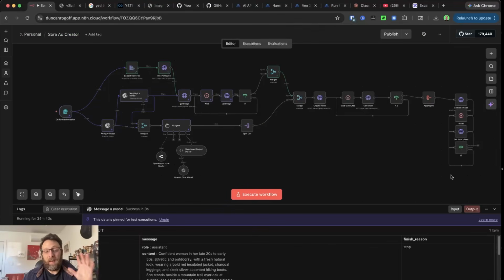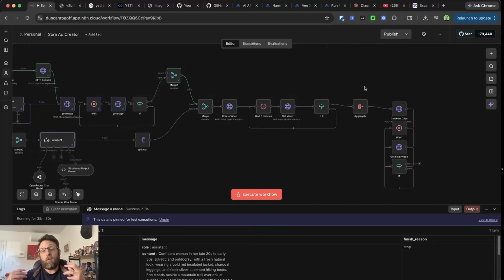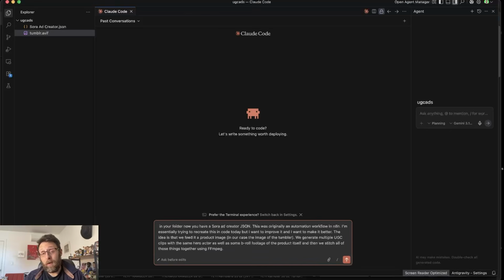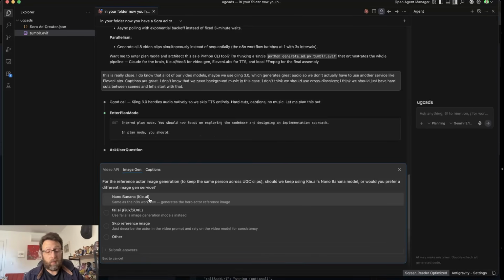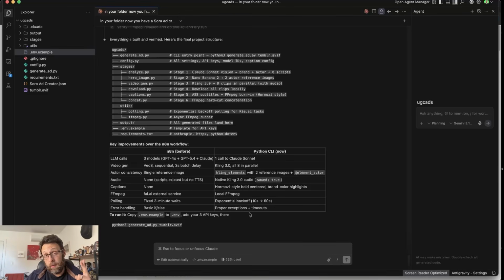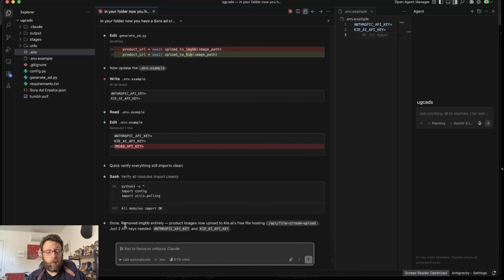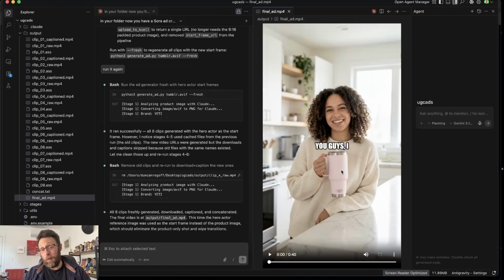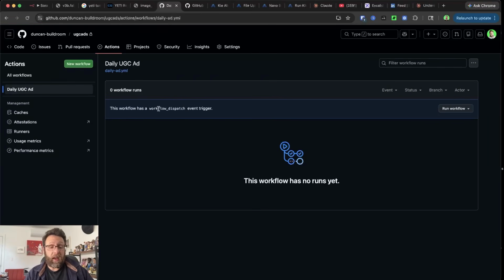DON'T Build AI Automations, Build Agentic Workflows Instead! (Claude Code)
The #1 community for building a highly-profitable personal brand with AI and Claude Code.

Summary ⤵️
Stop building AI automations. Agentic workflows built with Claude Code do it better — faster, smarter, and with zero troubleshooting on your end.

In this video, I'll show you how to use Claude Code inside Google Antigravity to:

- Convert an existing n8n automation into a fully agentic workflow
- Build a UGC ad pipeline that generates high-quality video from a single product image
- Use GitHub Actions to schedule and run your workflows — completely free
- Auto-generate captions, b-roll, and voiceover using Kling 3.0, Nano Banana 2, and FFMPEG

⏱️ Video Timestamps:
00:00 - Why Stop Building Automations
00:50 - What We're Building Today
01:28 - How to Convert n8n Automations
02:30 - How to Understand System Architecture
04:13 - How to Set Up Google Anti-Gravity
04:53 - How to Install Claude Code
05:17 - How to Prompt Claude Code
07:38 - How to Use Kling & Nano Banana
09:43 - How to Auto-Accept and Build
10:17 - How to Troubleshoot with Claude Code
11:18 - How to Set Up API Keys
13:42 - How to Run the UGC Pipeline
15:11 - How to Scale with Multiple Products
16:49 - How to Deploy with GitHub Actions
18:39 - Results and Next Steps